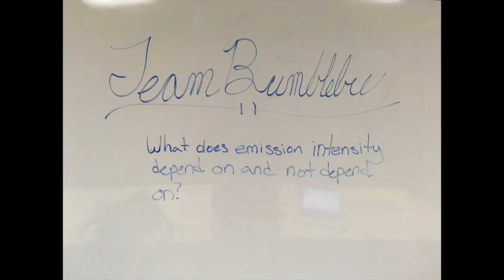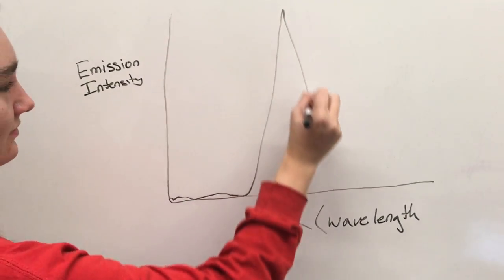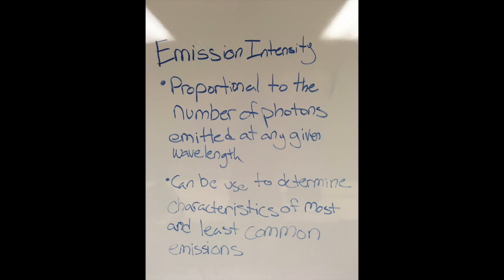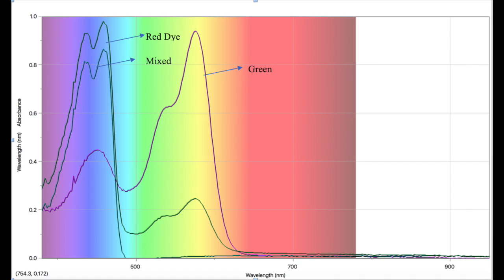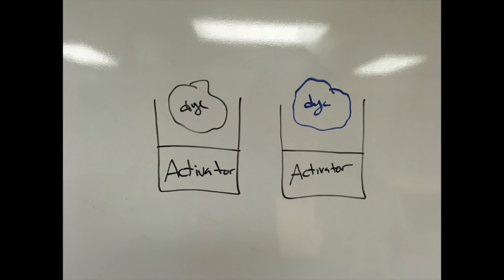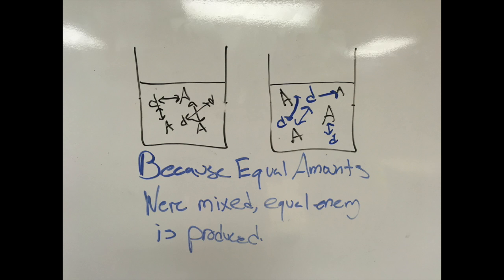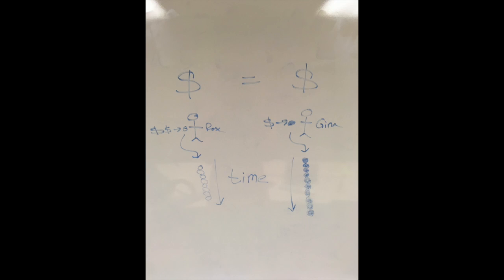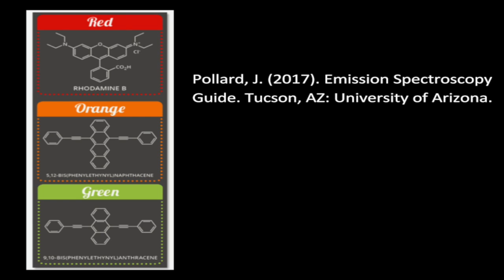Segment2 Team Bumblebee